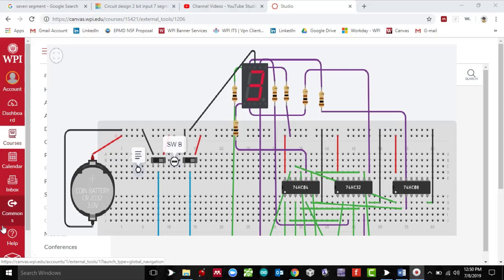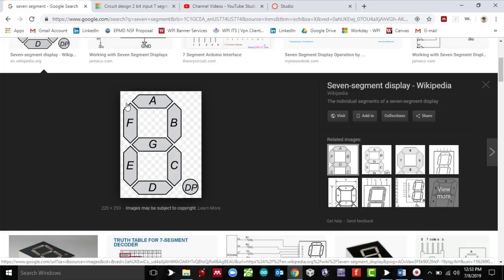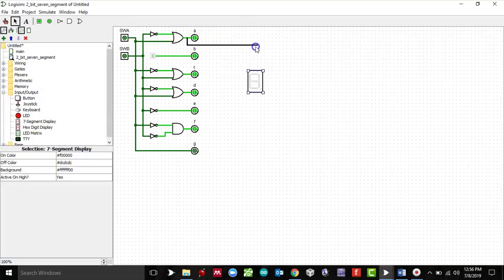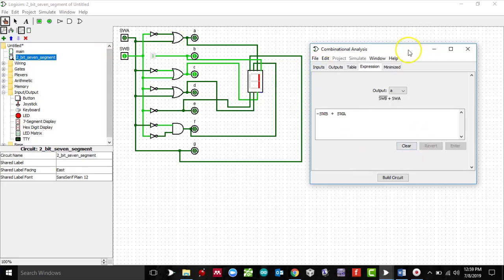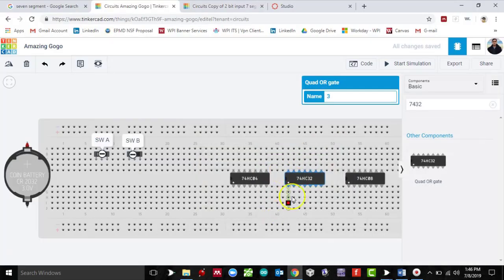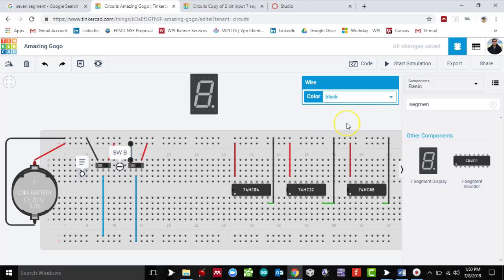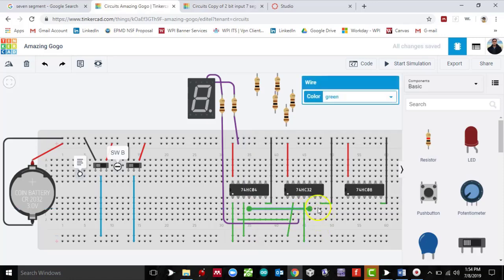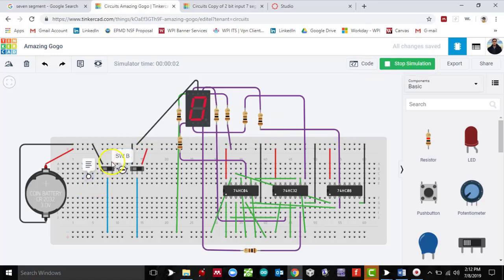#7 Two-bit Input 7-Segment Display Simulation | Logisim | Tinkercad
Learn how to simulate digital logic circuit using both Logisim and Tinkercad.